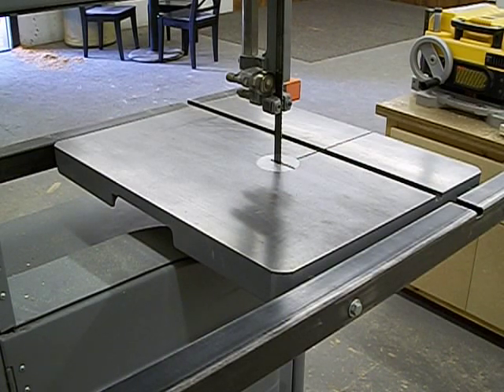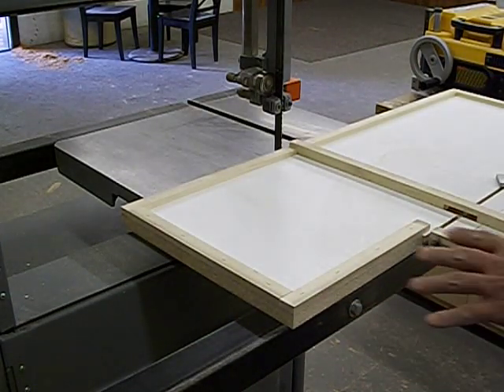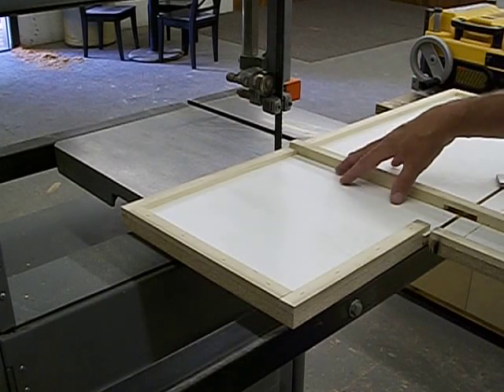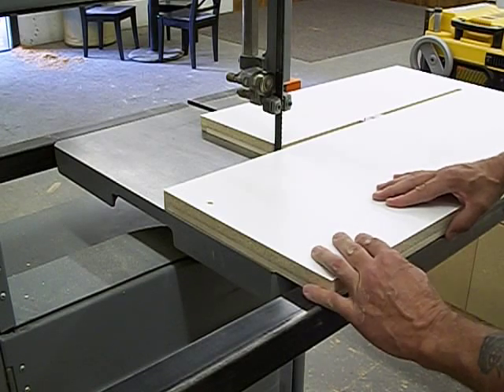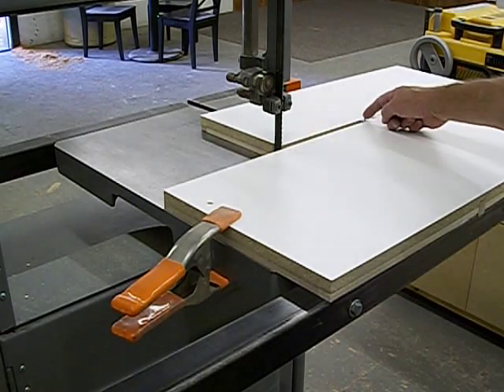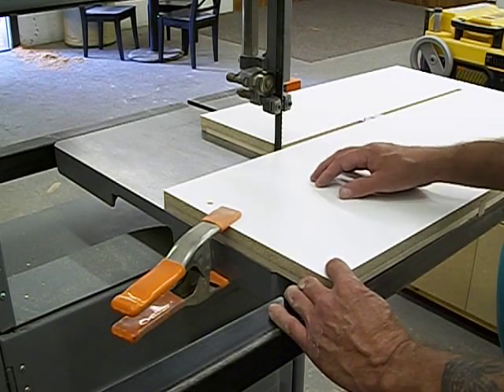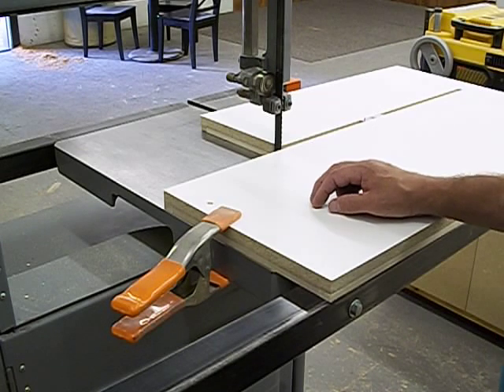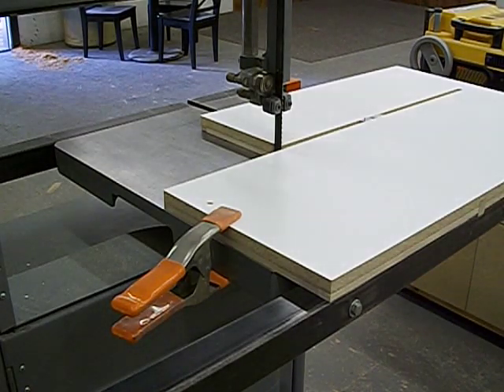A Bandsaw Circle Cutting Jig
In less than two hours you can make this simple yet extremely accurate circle cutting jig for your bandsaw.  The adjustable pivot pin affords a greater range of precision over drilling holes in a sheet of plywood - hell, face it, anybody can do that!  So, opt not to be an anybody and be like me!  You'll be glad you did and always know that I sell brain cells by the seashore; I'm getting low on them but I need my kidneys..